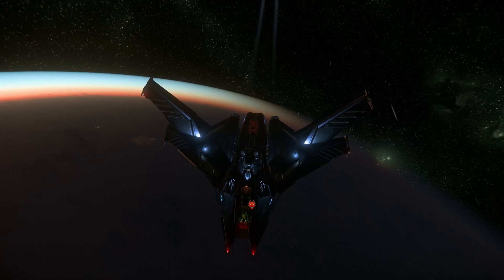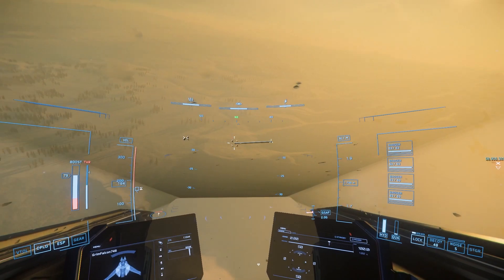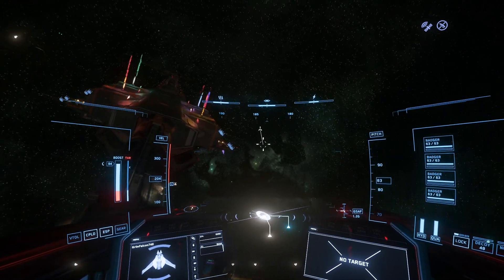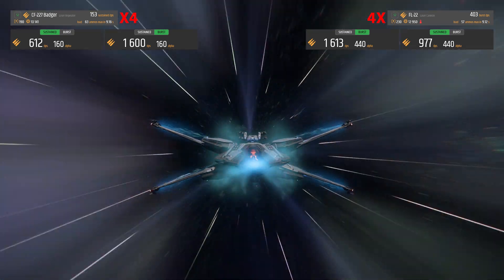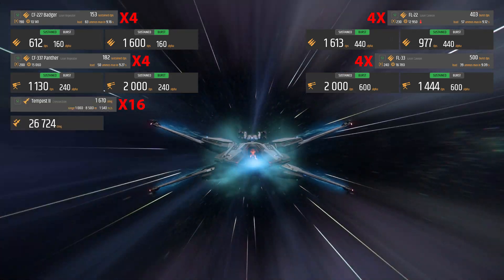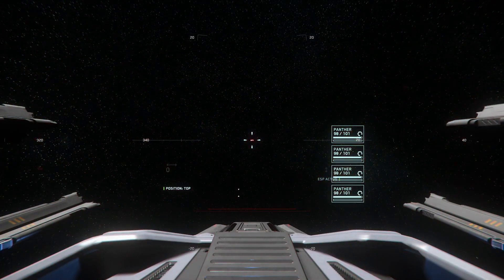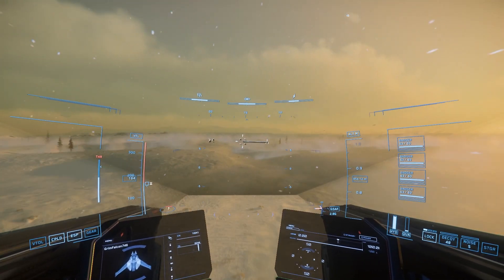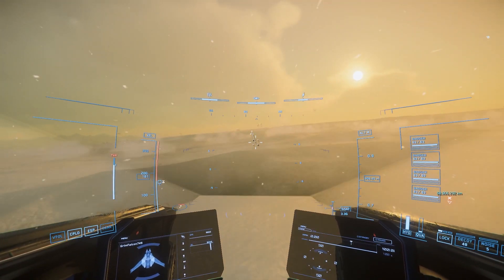RSI Scorpius heavy fighter | A star citizen ship review | Star Citizen 3.19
We take a dive into the RSI Scorpius heavy fighter. Let's see what this ship has to offer and if it's worth the sticker price.
Timestamps:
0:00 Intro
0:39 Flight test
1:31 Loadout and suggestopms
3:02 Rail mounted gun
3:39 Verdict
4:28 Outro